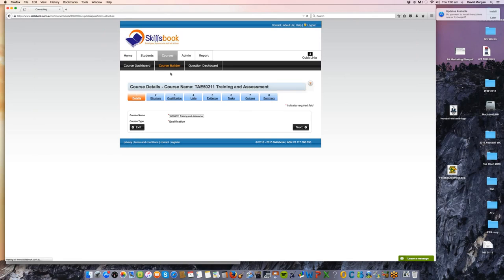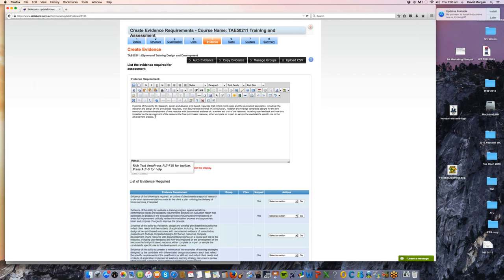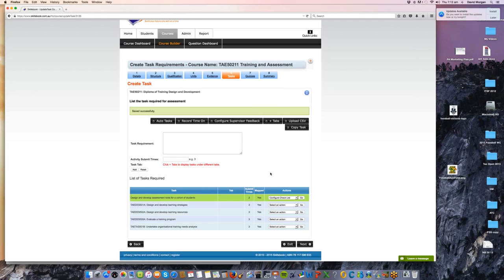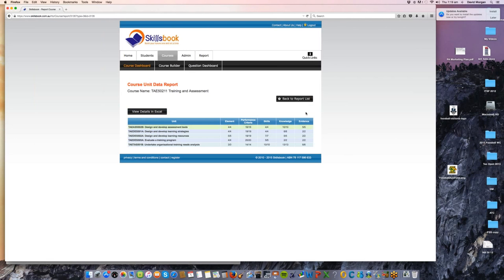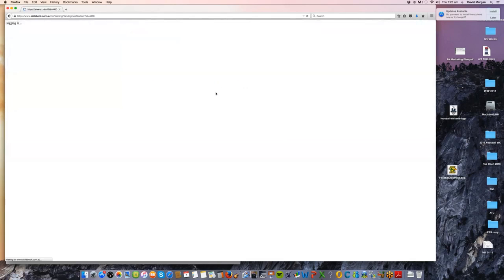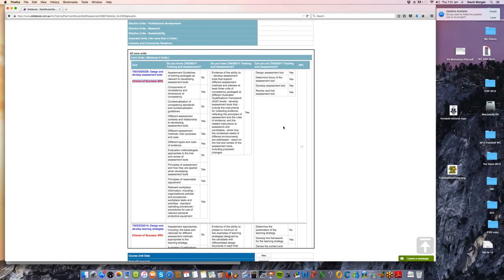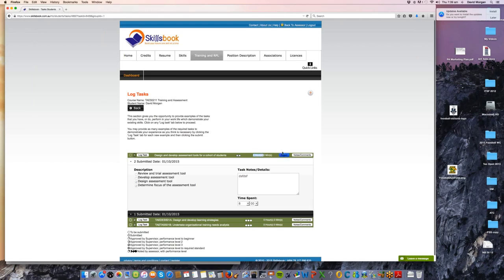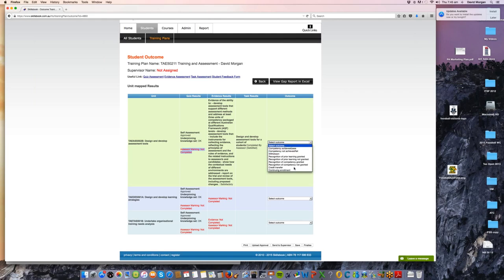Skillsbook 1 10 2015 6 59 am